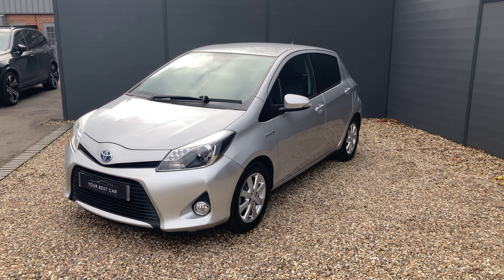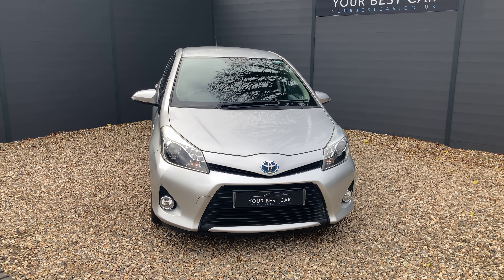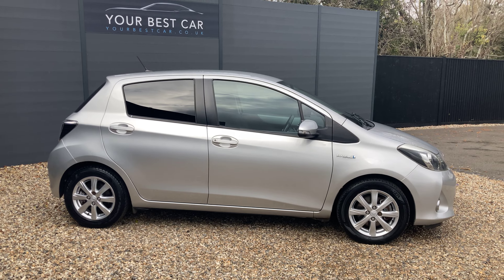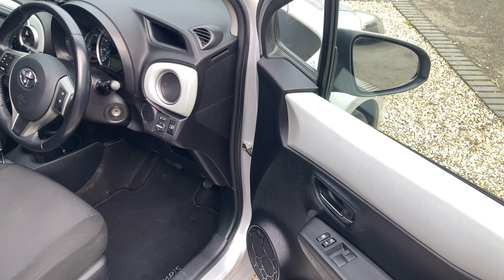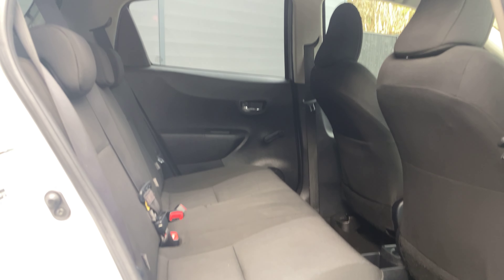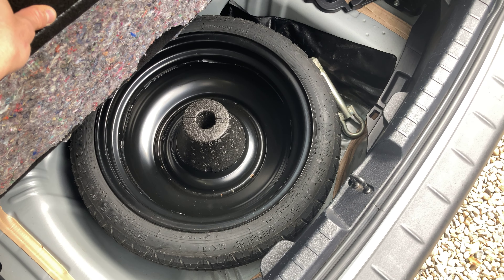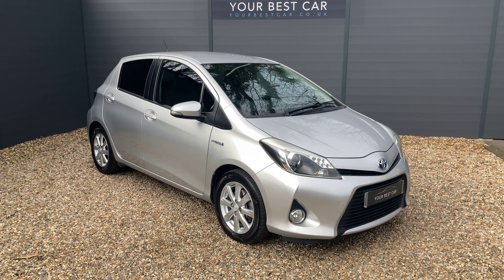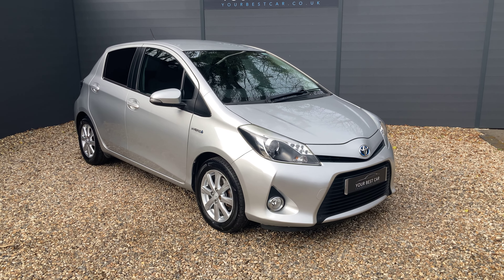Toyota Yaris 1.5 VVT-h T4 CVT - WALK AROUND VIDEO REVIEW | 4K